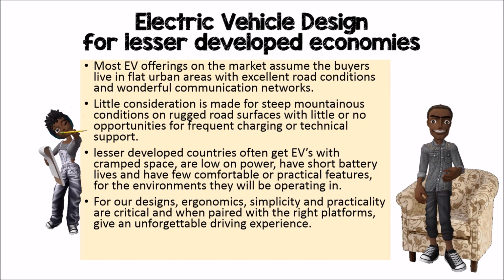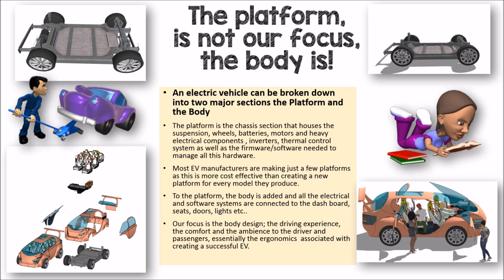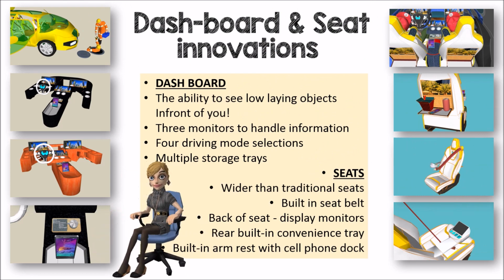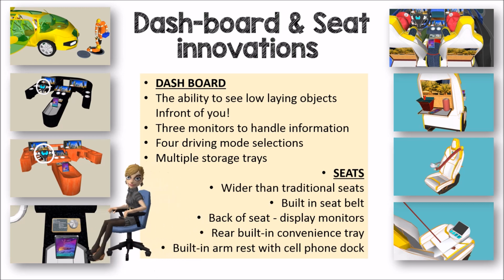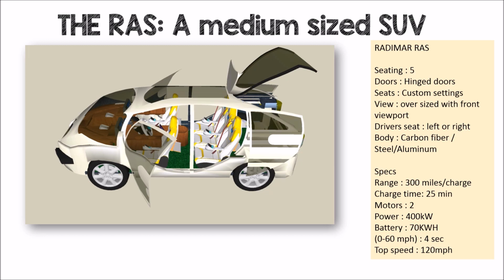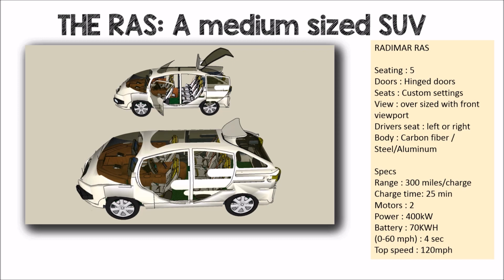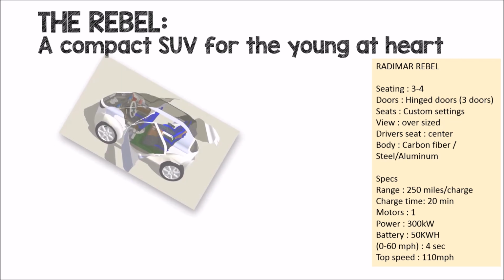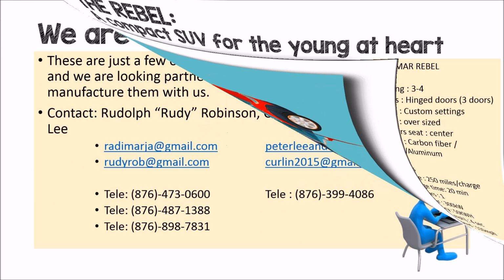RADIMAR - 3 new Electric Vehicles for the Caribbean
Three great EV designs for countries with hot, rugged driving conditions, like the Caribbean, central and south America, Africa, and southern Asia